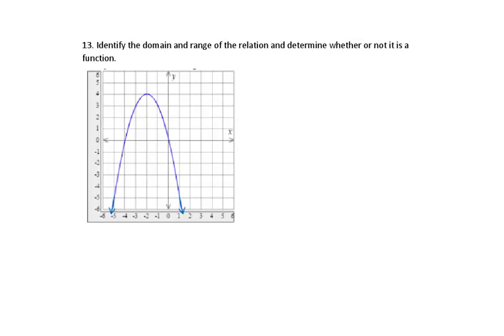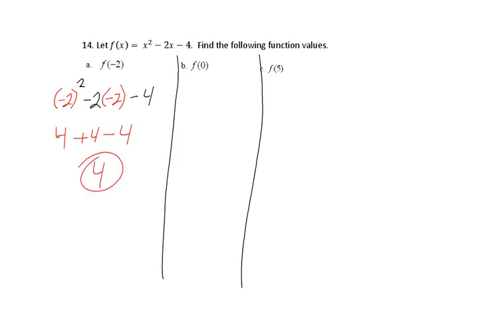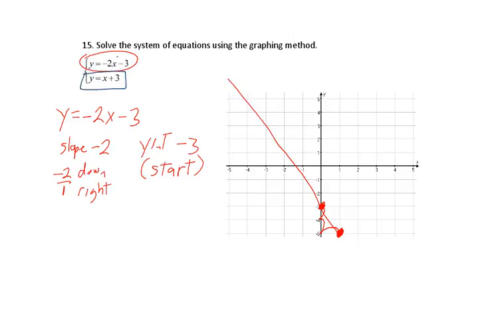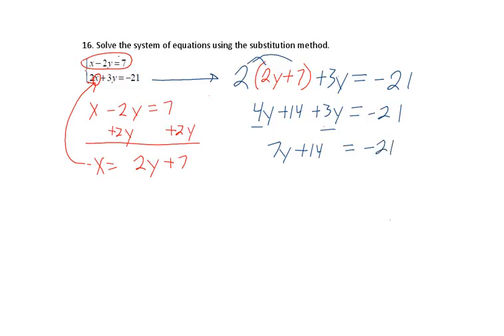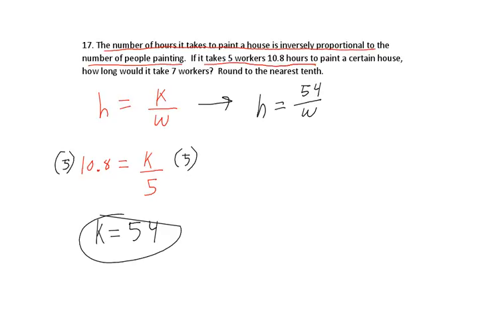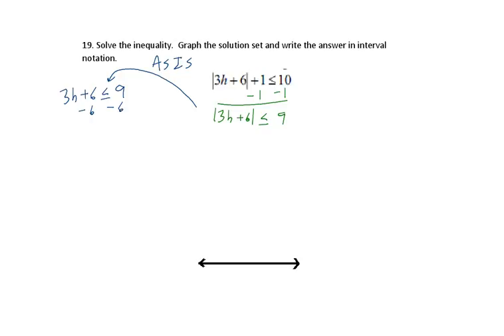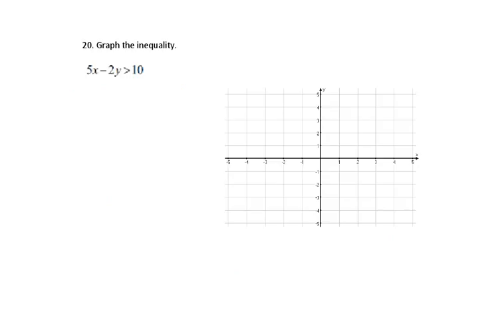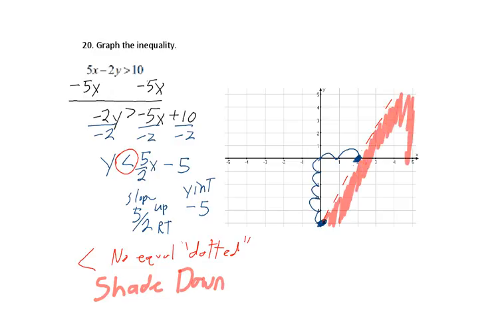Math 0362 ptf q13 q20